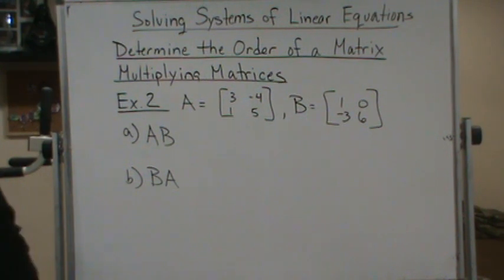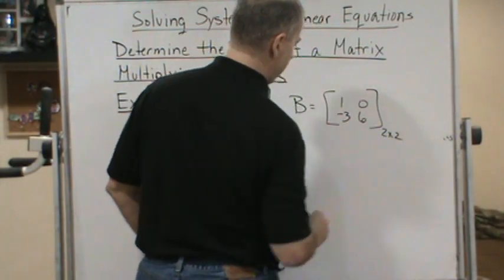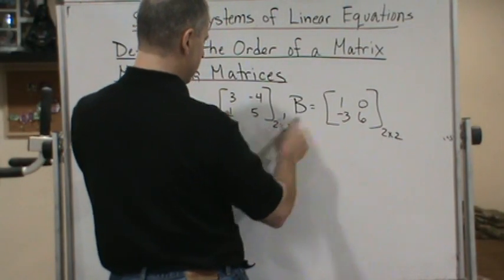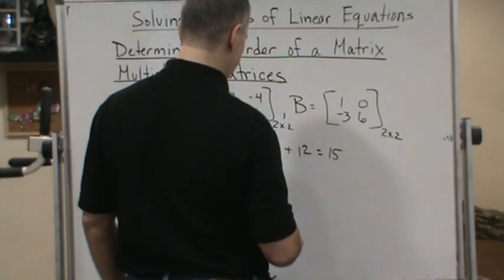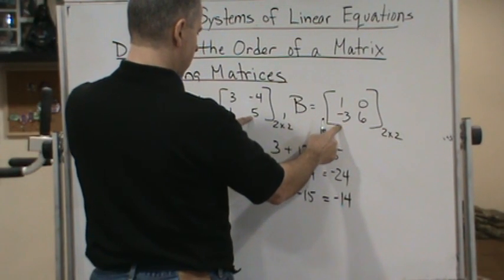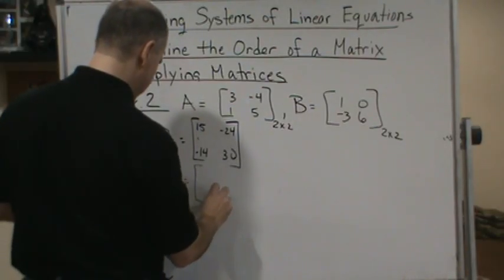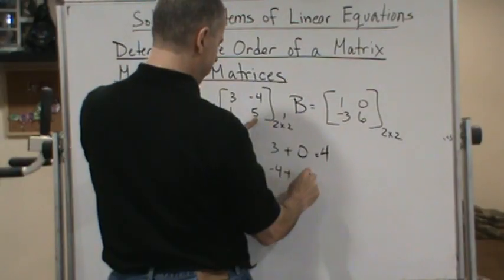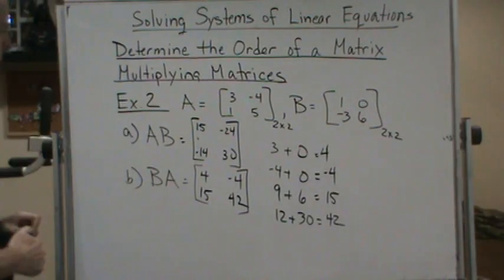MTH122 College Algebra Sec 6 3 Solve Sys of Lin Equ Determine the Order Mult Matrices Ex2